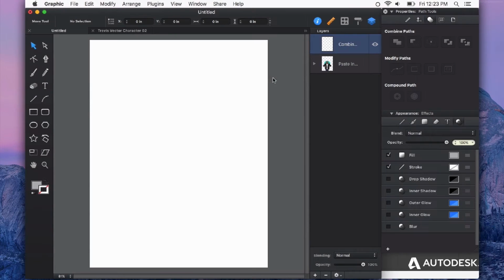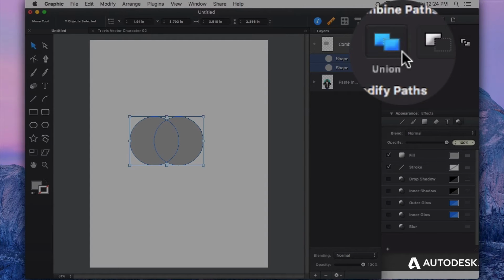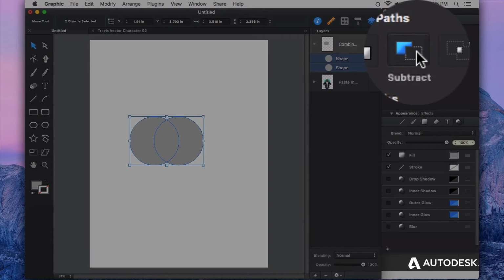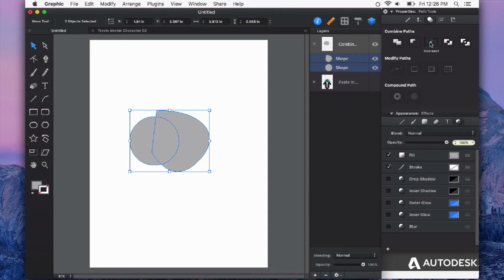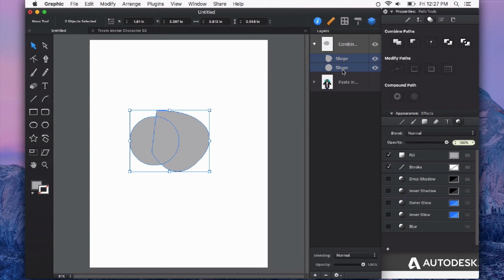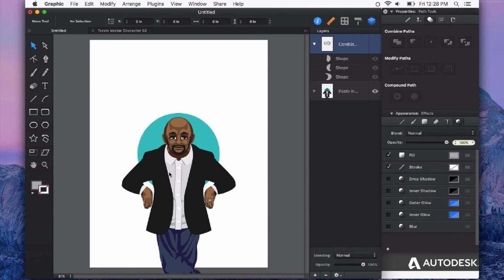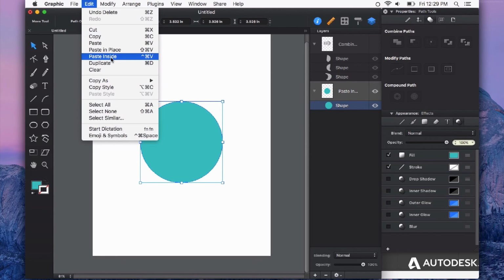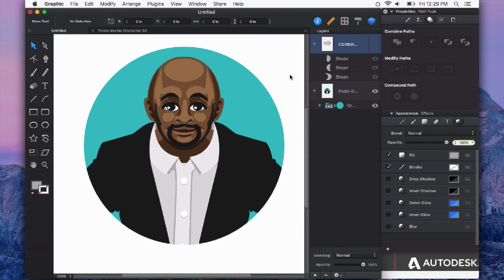Autodesk Graphic: Combine Path Tools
This video is a short tool featuring the Combine Path Tools in Autodesk  Graphic.